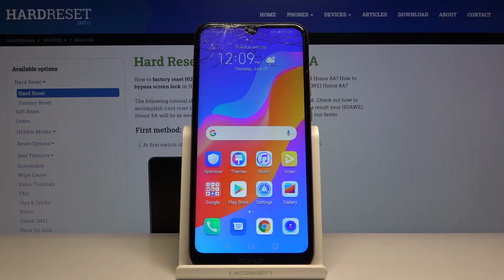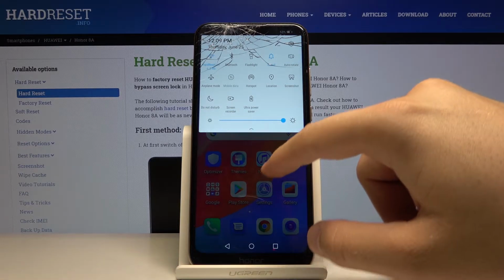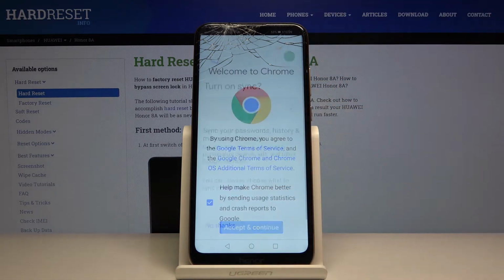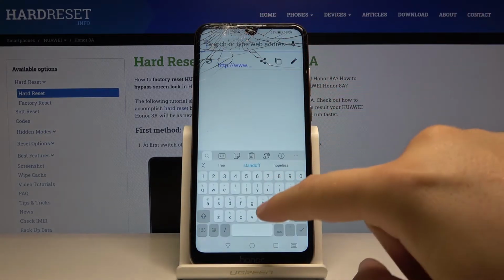Locate Downloaded Files in Honor 8A - Open Downloads Album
Do you have some issues while searching for downloaded files in your Huawei Honor 8A? If so, just take a look at the following tutorial and make sure that you can quickly and easily locate all downloaded pics, docs, and so on. Learn how to enter to the Downloads folder.

How to enter donwloaded files in Huawei Honor 8A? How to locate downloaded files in Huawei Honor 8A? How to open downloaded files in Huawei Honor 8A? How to find downloaded files in Huawei Honor 8A? How to open downloads in Huawei Honor 8A?